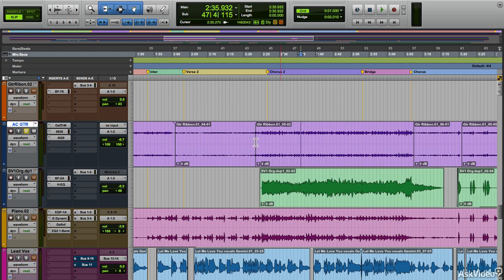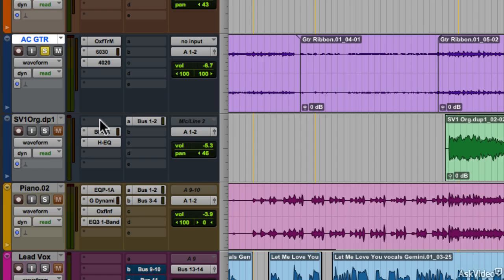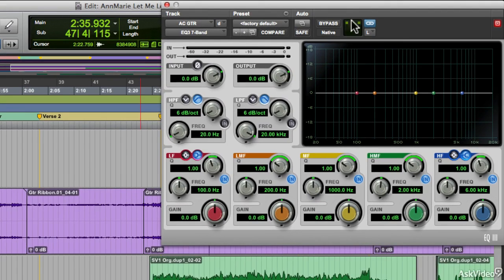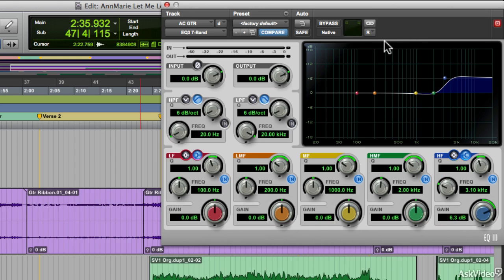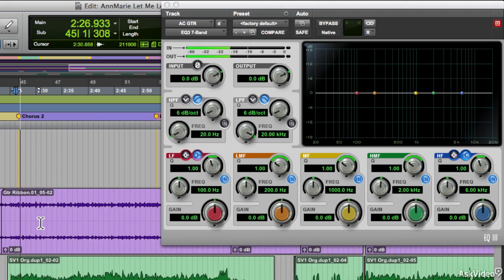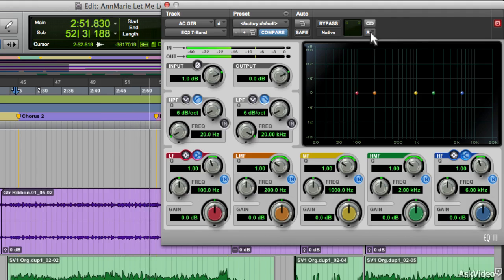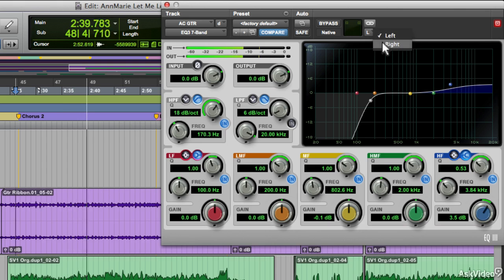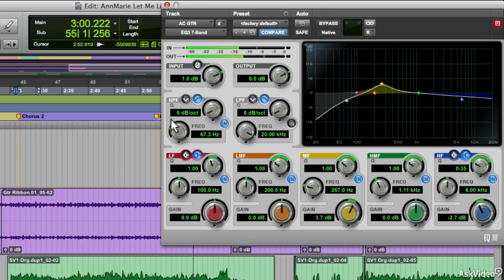Pro Tools 11 301: Expert Tips and Tricks - 12. Multi-Mono Inserts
Pro Tools 11 301: Expert Tips and Tricks by Rishabh Rajan
Video 12 of 30 for Pro Tools 11 301: Expert Tips and Tricks

Every pro Pro Tools user has their favorite "go-to" techniques that they collect as they proceed from project to project. They also evolve new workflows as each project brings new production demands and needs. In this course, producer Rishabh Rajan shares a bunch of his favorite "go-to" tips while, at the same time, showing how and when to deploy them.

He starts off with a bunch of power-user key commands. Mastering these lightning-fast keyboard shortcuts is guaranteed to make you look like a Pro Tools QWERTY maestro! Next comes a collection of hot tips about insert FX. Here you learn all about setting defaults, favorites (a big timesaver), Multi-Mono inserts and more.

The next section focusses on track and bounce features like Freezing and creating Channel Strip Presets. Then theres Vocal Treatment tips, Kick Drum Enhancement ideas, Automation tricks, Side-Chain Compression techniques and other cool, pro techniques to amp up your Pro Tools arsenal!

So dive into Rishabhs Expert Tips and Tricks and elevate your Pro Tools experience to a higher level!